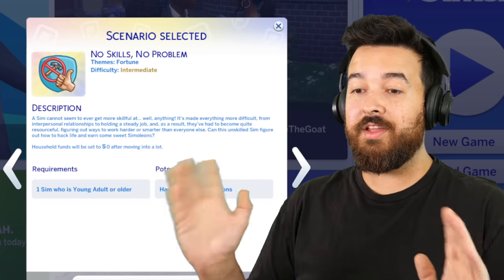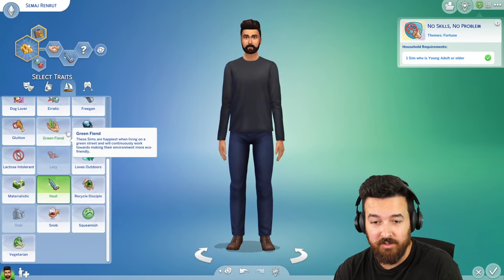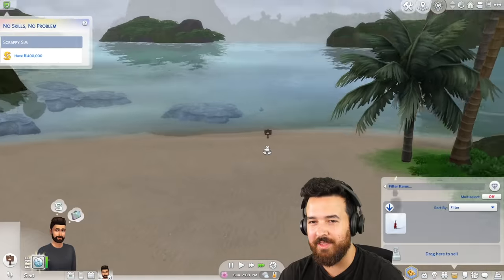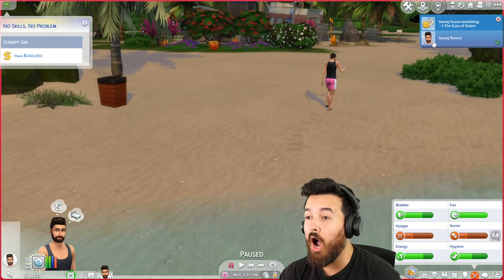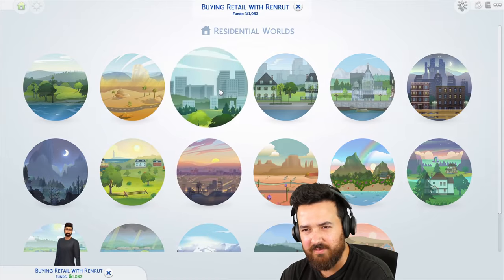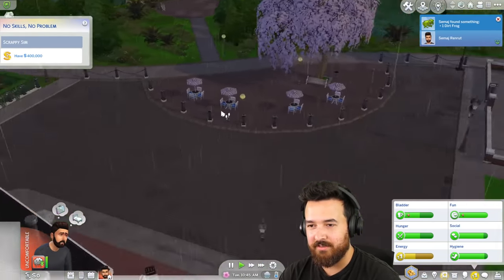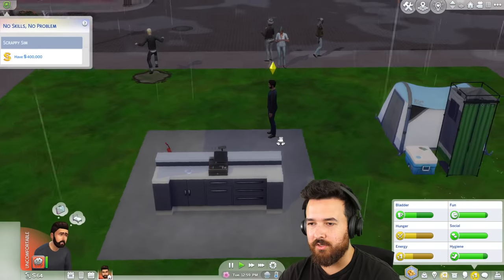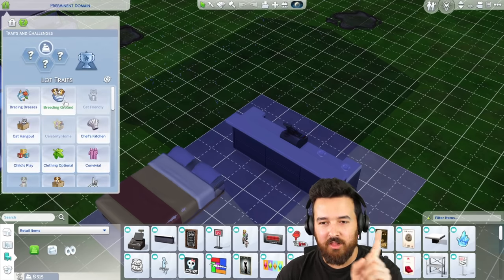I can't gain skills but have to make $400,000 Simoleons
I have to earn $400,000 simoleons without gaining any skill points at all, I think I made a mistake...